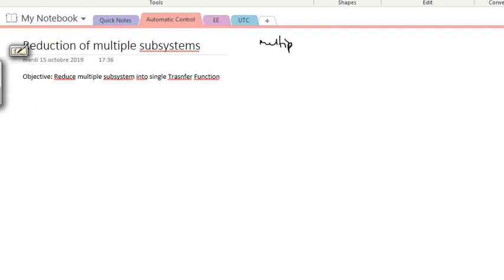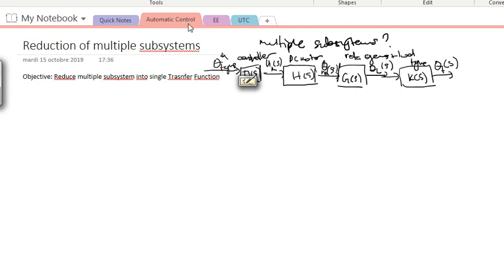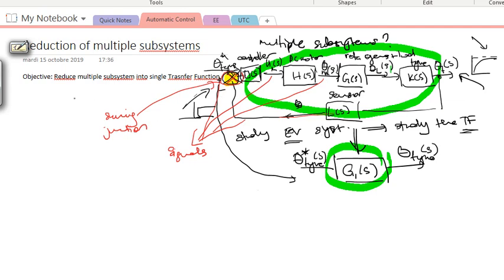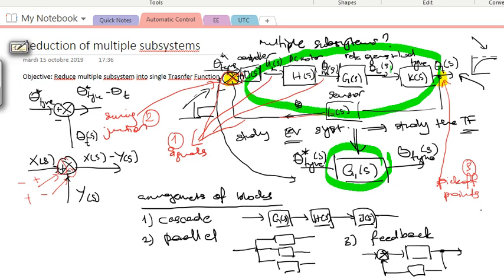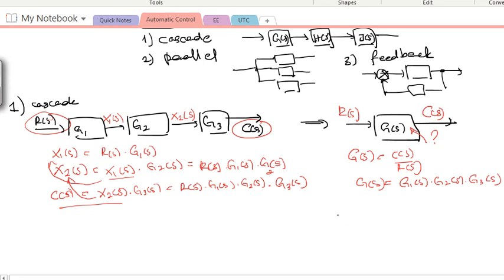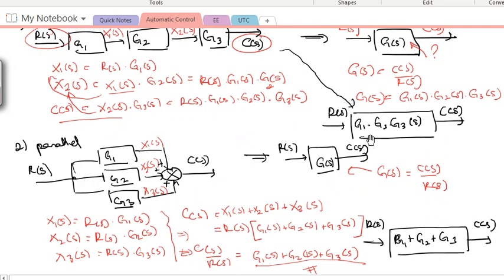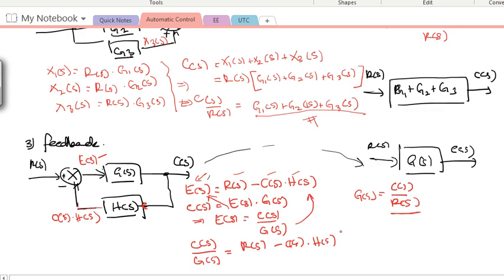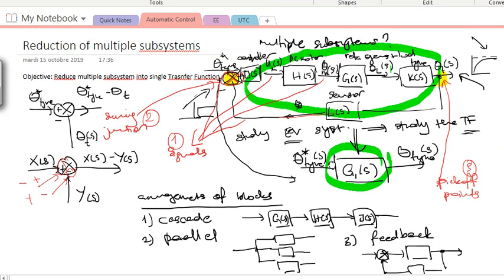Automatic Control (BMM3613/BHA3323) : Reduction of systems (Part 1)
Objective: Simplify system of multiple subsystems into one single transfer function

2. Please try the exercises in the slide found in KALAM.
3. Please post your questions in the comments, and it will be answered as soon as possible.